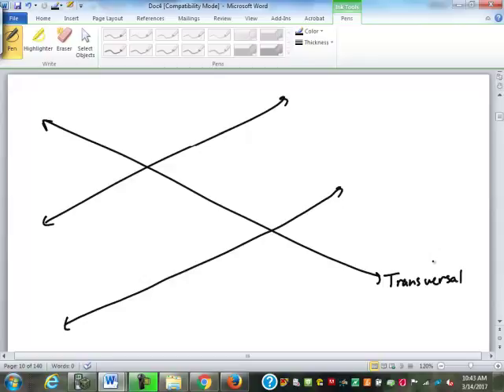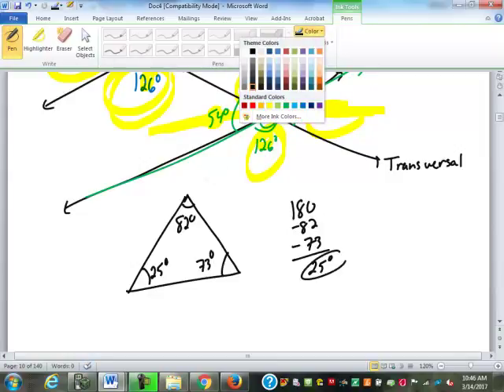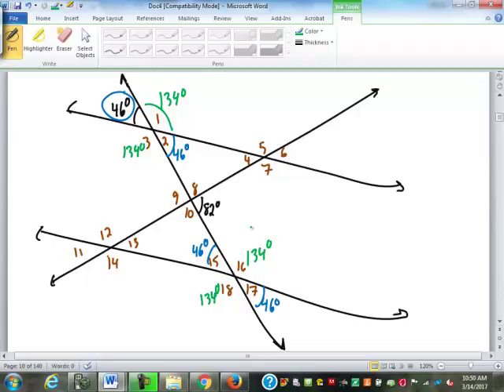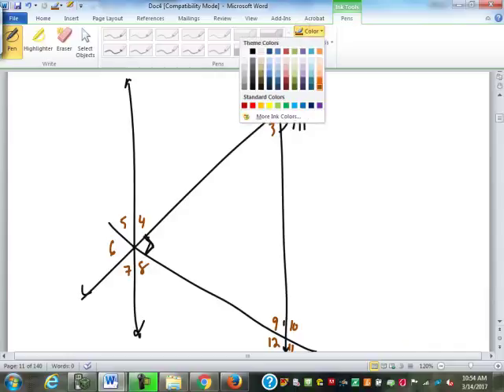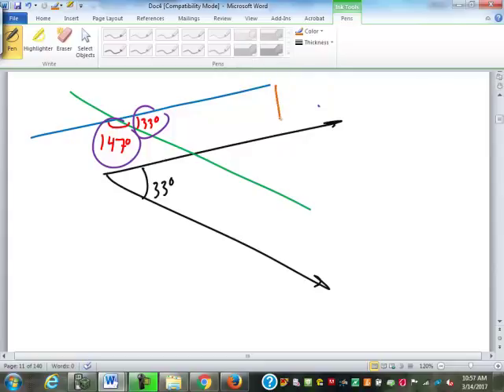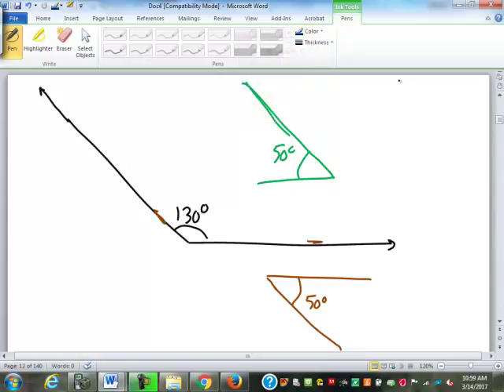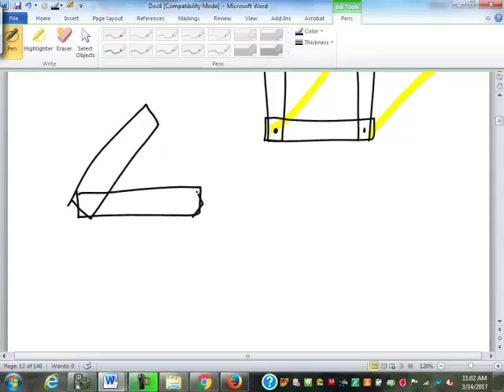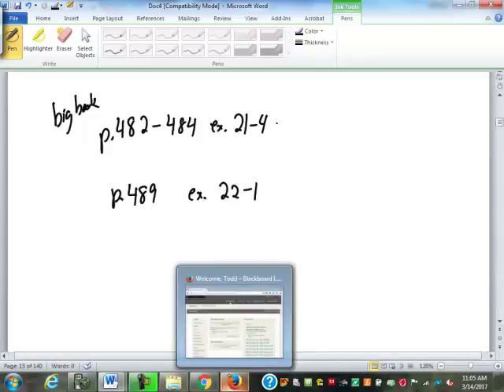22 Parallels and Perpendiculars and Rigid Frames